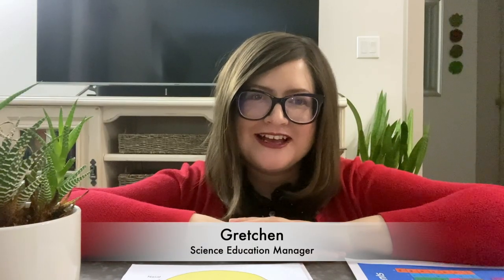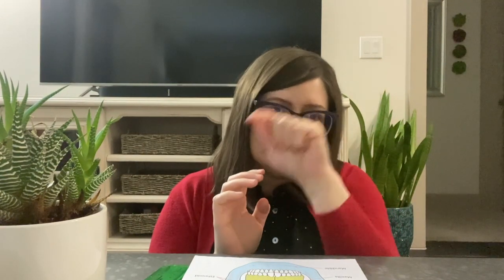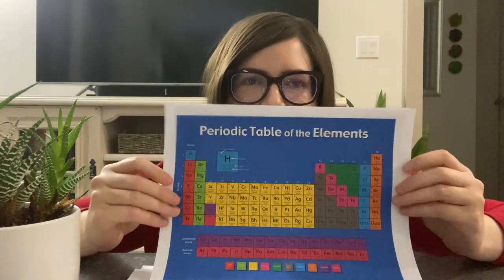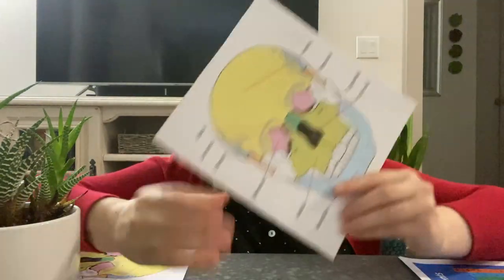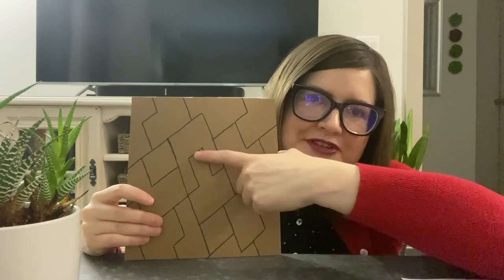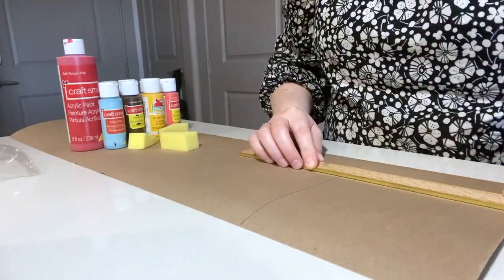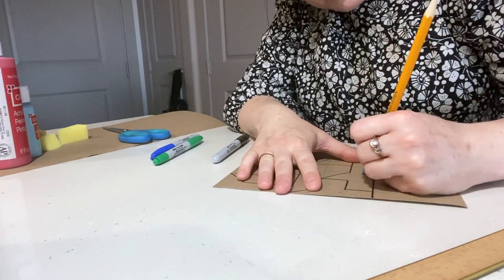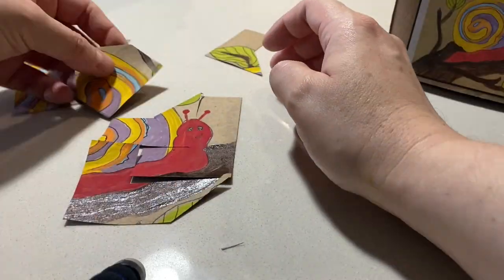Homemade Puzzles - Educator at Home (Daily Virtual Learning)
Puzzles are a hot commodity!  You can't find them anywhere now!  Follow along as Children's Museum Houston educator explains the history of puzzles and how to make your own with materials found at home as part of our Daily Virtual Learning Broadcast Schedule to bring the Museum to you and extend learning at home.